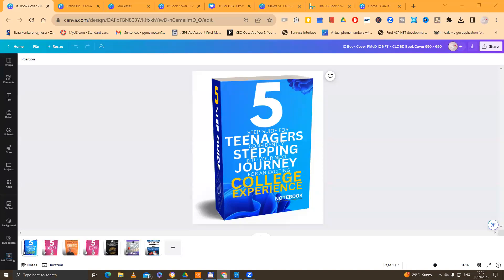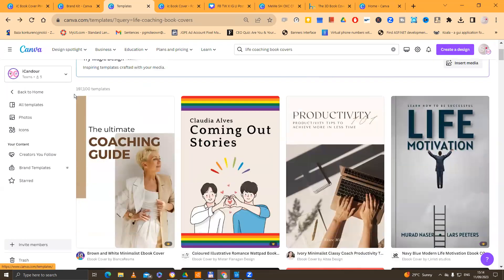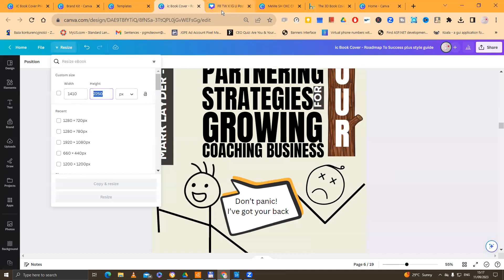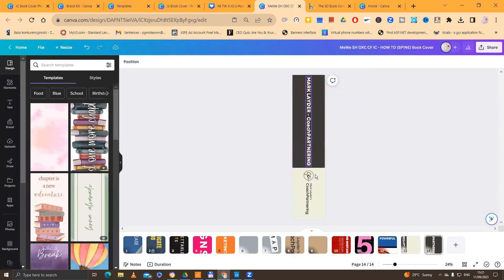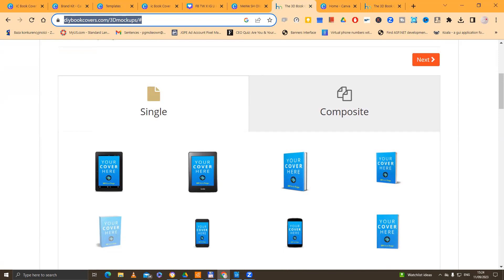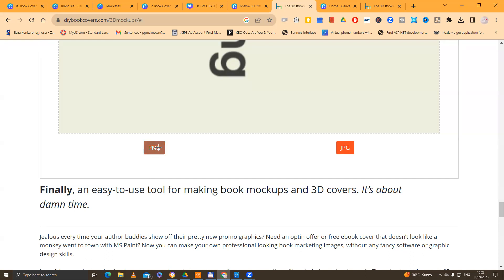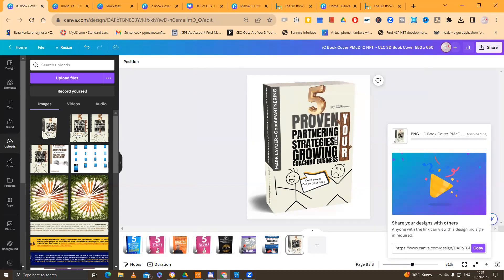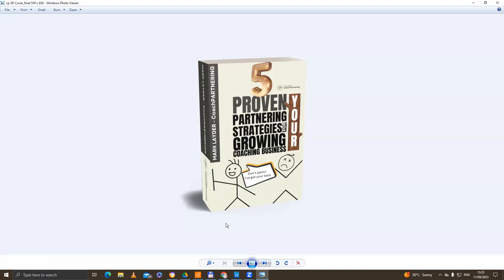How To Produce An AI Powered Lead Magnet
Like to learn how to prodiuce an eye=popping, jaw-dropping lead magnet in the form of a 3D book cover...then join us for today's lesson and learn a vitally essential skill in just under 20 minutes.